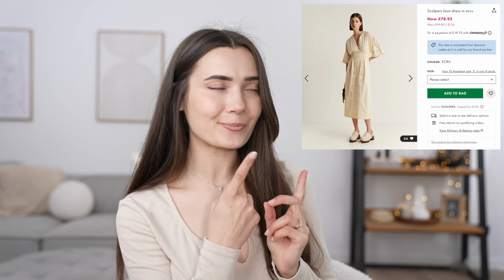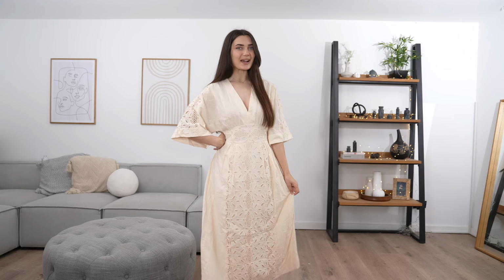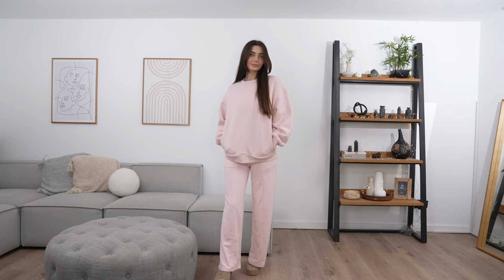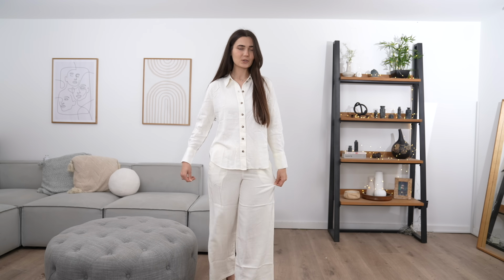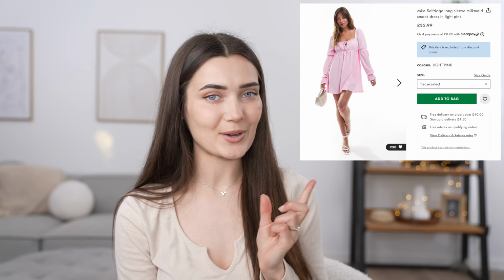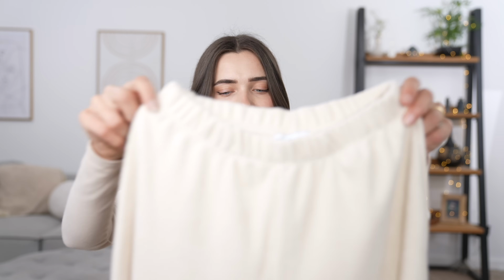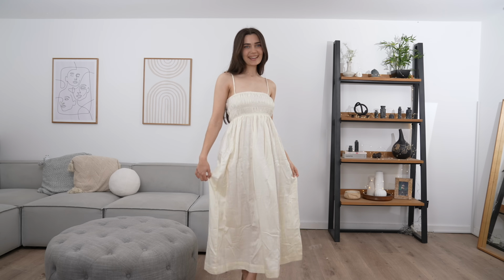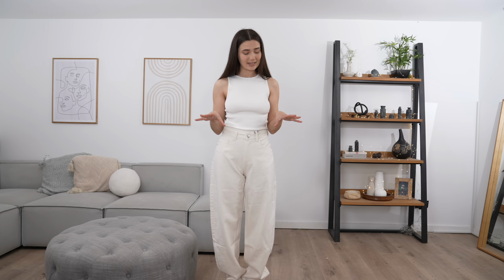I Bought Spring Clothing From ASOS! Is It WORTH The Money!?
What's up everyone!? In today's video I bought spring clothing from Asos! It It Worth the money?

Clothing Links:
*Scalpers Lace Dress
*Bershka Oversized Sweatshirt
*Bershka Jogger Trousers
*White Linen Shirt
*White Linen Trousers
*Shirred Bust Sateen Maxi Dress
*Pink Tiered Mini Skirt
*Pink Tiered Top
*Pink Baby Doll Dress
*Stradivarious Buttoned Top
*Miss Selfridge Ivory Cardigan
*Miss Selfridge Ivory Trousers
*Mango Ribbed Vest In Ecru
*Bershka Balloon Jeans

Roxxsaurus
36 Golden Square
London
W1F 9EE

♡FAQ♡